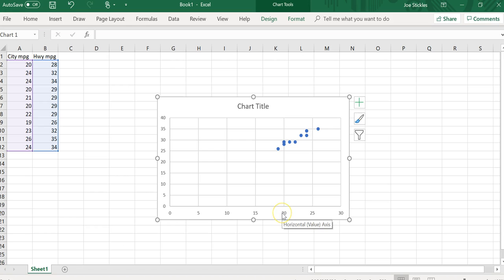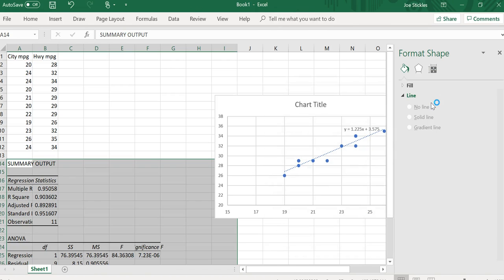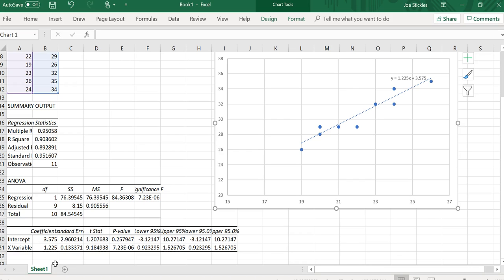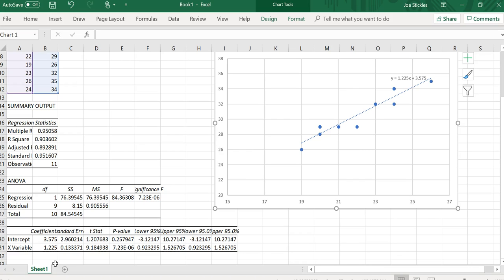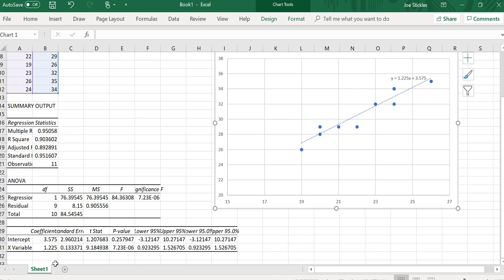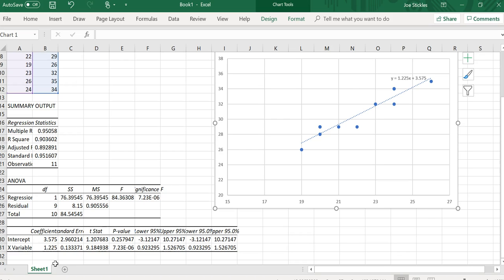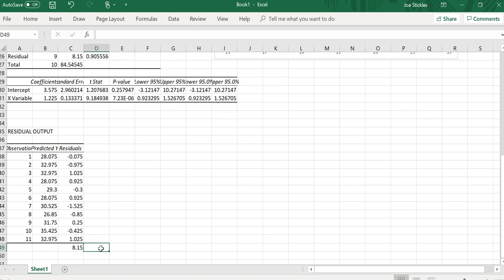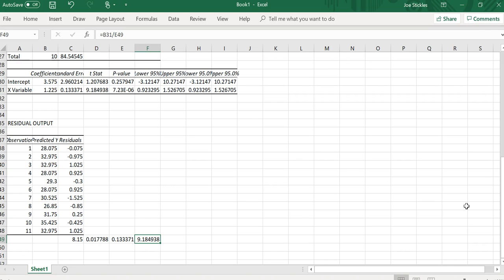MA314 3 25 19